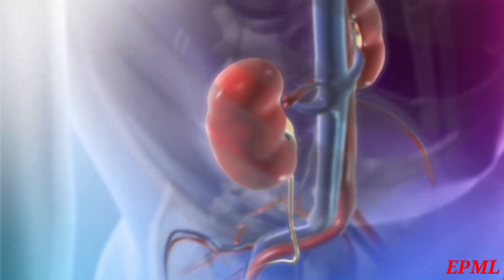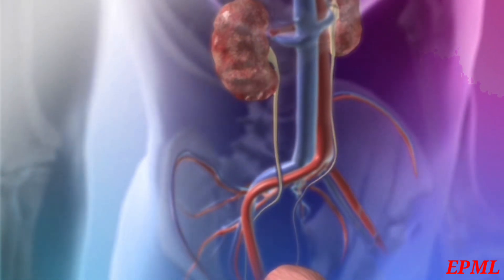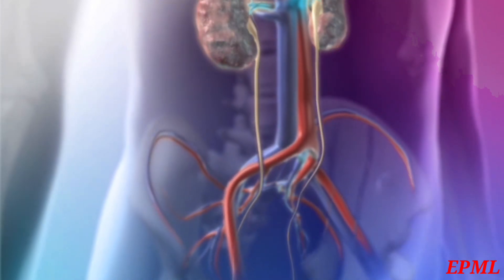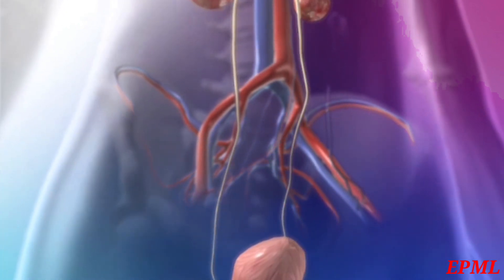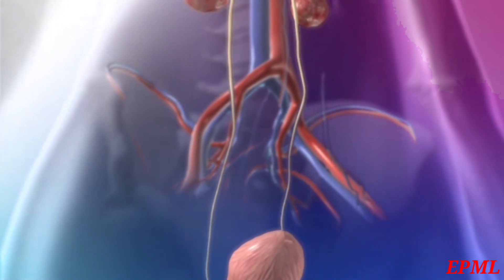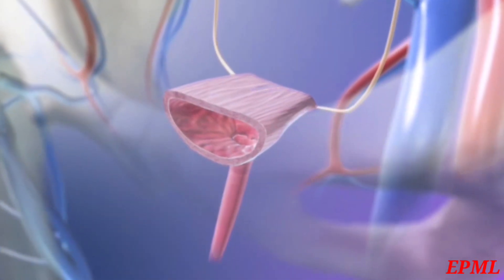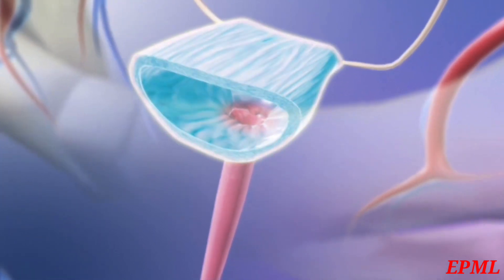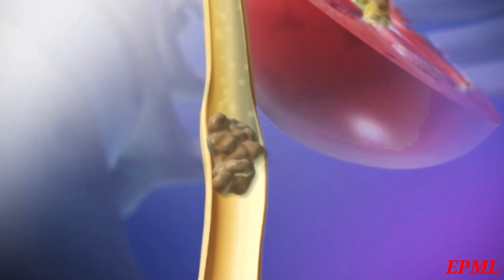💥Acute Renal Failure|Physiology|EPML|Pre Renal Failure|Intrinsic Renal Failure|Post Renal Failure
this video easy way to learning Acute kidney failure occurs when your kidneys suddenly become unable to filter waste products from your blood. When your kidneys lose their filtering ability, dangerous levels of wastes may accumulate, and your blood's chemical makeup may get out of balance.

Acute kidney failure — also called acute renal failure or acute kidney injury — develops rapidly, usually in less than a few days. Acute kidney failure is most common in people who are already hospitalized, particularly in critically ill people who need intensive care.

Acute kidney failure can be fatal and requires intensive treatment. However, acute kidney failure may be reversible. If you're otherwise in good health, you may recover normal or nearly normal kidney function.

Symptoms
Signs and symptoms of acute kidney failure may include:

Decreased urine output, although occasionally urine output remains normal
Fluid retention, causing swelling in your legs, ankles or feet
Fatigue
Confusion
Nausea
Weakness
Irregular heartbeat
Chest pain or pressure
Seizures or coma in severe cases
Sometimes acute kidney failure causes no signs or symptoms and is detected through lab tests done for another reason.

Causes
Acute kidney failure can occur when:

You have a condition that slows blood flow to your kidneys
You experience direct damage to your kidneys
Your kidneys' urine drainage tubes (ureters) become blocked and wastes can't leave your body through your urine
Impaired blood flow to the kidneys
Diseases and conditions that may slow blood flow to the kidneys and lead to kidney injury include:

Blood or fluid loss
Blood pressure medications
Heart attack
Heart disease
Infection
Liver failure
Use of aspirin, ibuprofen (Advil, Motrin IB, others), naproxen sodium (Aleve, others) or related drugs
Severe allergic reaction (anaphylaxis)
Severe burns
Severe dehydration
Damage to the kidneys
These diseases, conditions and agents may damage the kidneys and lead to acute kidney failure:

Blood clots in the veins and arteries in and around the kidneys
Cholesterol deposits that block blood flow in the kidneys
Glomerulonephritis (gloe-mer-u-loe-nuh-FRY-tis), inflammation of the tiny filters in the kidneys (glomeruli)
Hemolytic uremic syndrome, a condition that results from premature destruction of red blood cells
Infection, such as with the virus that causes coronavirus disease 2019 (COVID-19)
Lupus, an immune system disorder causing glomerulonephritis
Medications, such as certain chemotherapy drugs, antibiotics and dyes used during imaging tests
Scleroderma, a group of rare diseases affecting the skin and connective tissues
Thrombotic thrombocytopenic purpura, a rare blood disorder
Toxins, such as alcohol, heavy metals and cocaine
Muscle tissue breakdown (rhabdomyolysis) that leads to kidney damage caused by toxins from muscle tissue destruction
Breakdown of tumor cells (tumor lysis syndrome), which leads to the release of toxins that can cause kidney injury
Urine blockage in the kidneys
Diseases and conditions that block the passage of urine out of the body (urinary obstructions) and can lead to acute kidney injury include:

Bladder cancer
Blood clots in the urinary tract
Cervical cancer
Colon cancer
Enlarged prostate
Kidney stones
Nerve damage involving the nerves that control the bladder
Prostate cancer
Risk factors
Acute kidney failure almost always occurs in connection with another medical condition or event. Conditions that can increase your risk of acute kidney failure include:

Being hospitalized, especially for a serious condition that requires intensive care
Advanced age
Blockages in the blood vessels in your arms or legs (peripheral artery disease)
Diabetes
High blood pressure
Heart failure
Kidney diseases
Liver diseases
Certain cancers and their treatments
Complications
Potential complications of acute kidney failure include:

Fluid buildup. Acute kidney failure may lead to a buildup of fluid in your lungs, which can cause shortness of breath.
Chest pain. If the lining that covers your heart (pericardium) becomes inflamed, you may experience chest pain.
Muscle weakness. When your body's fluids and electrolytes — your body's blood chemistry — are out of balance, muscle weakness can result.
Permanent kidney damage.

only for learning

following instagram

this video only for education